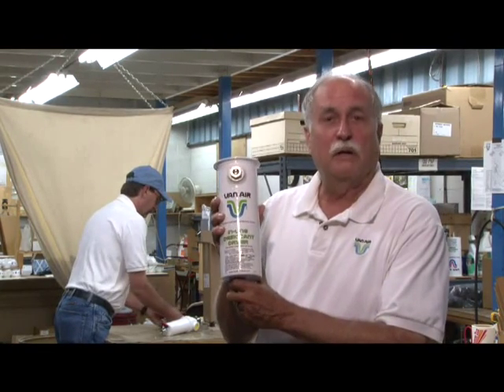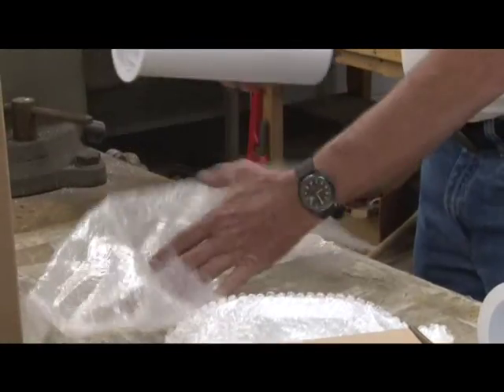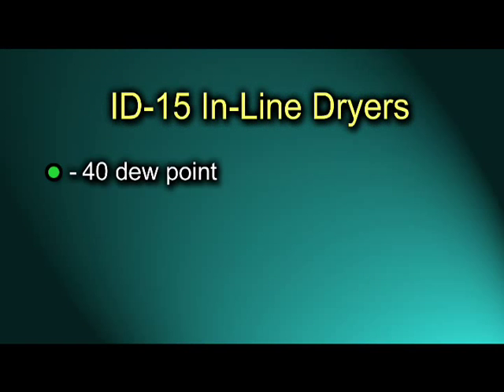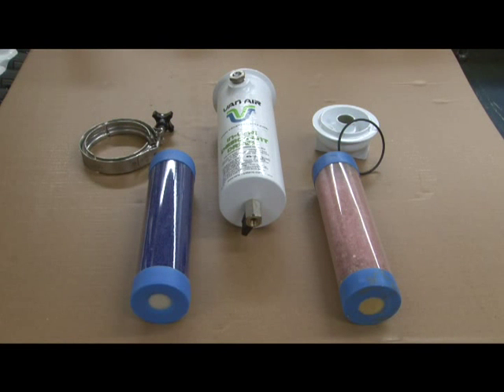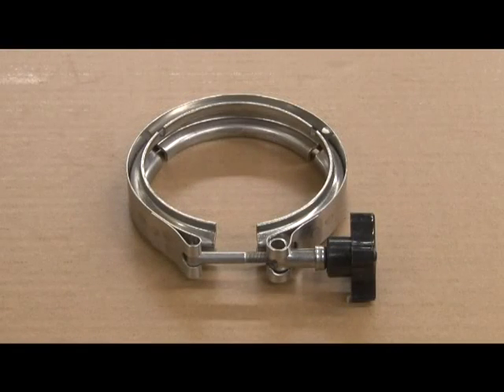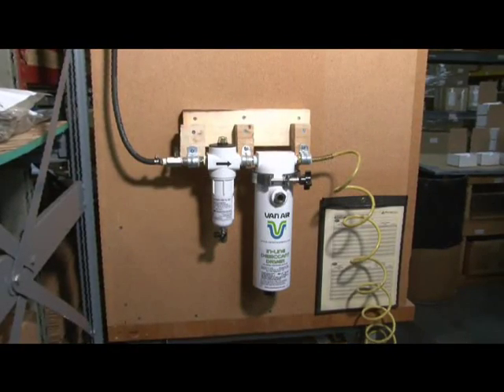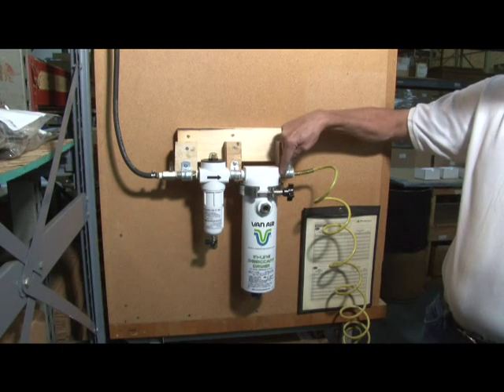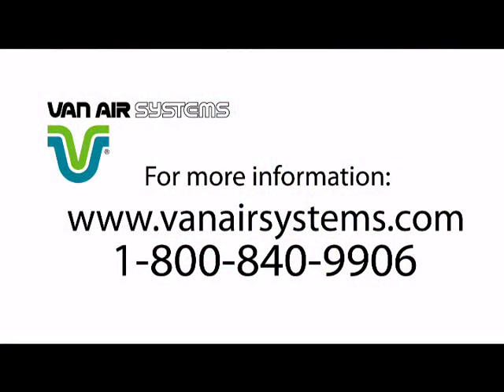Desiccant Dryers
The ID15-SW is what a compressed dryer should be: simple, reliable, effective and manufactured from quality heavy duty materials that will probably outlast the compressor and every other tool in your shop.

Van Air Systems In-line Desiccant Dryers supply a -40°F pressure dew point and are ideal for pneumatic equipment or instruments that require small volumes of extremely dry compressed air or gas.